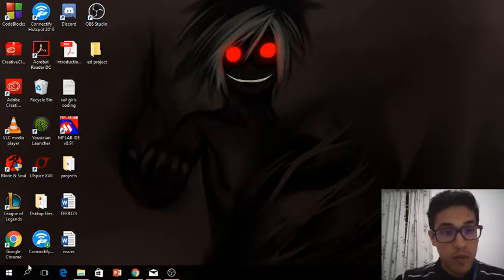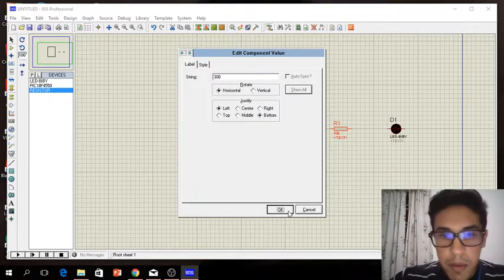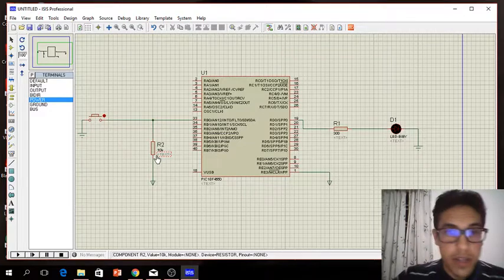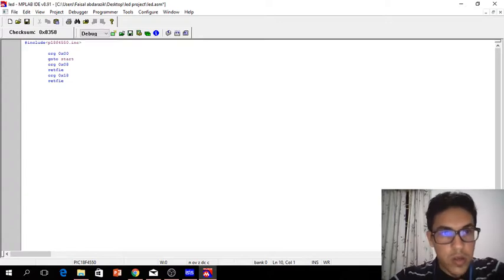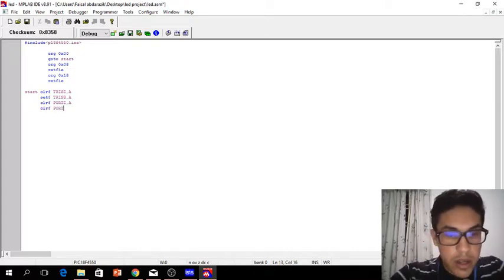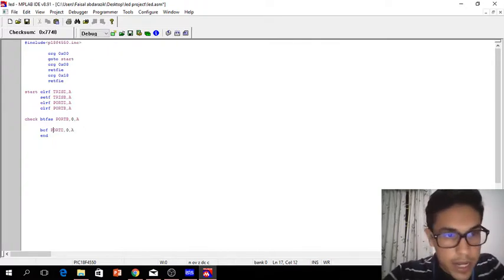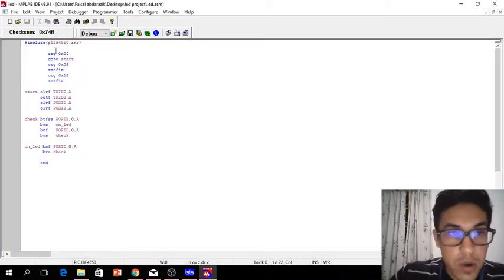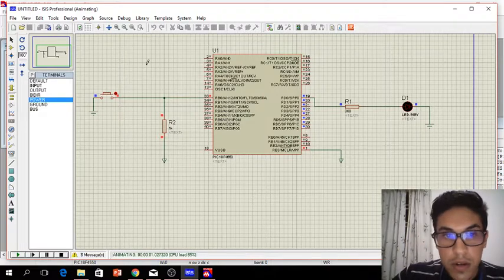Basic LED circuit cunstruction & coding using MPLAB & PROTEUS